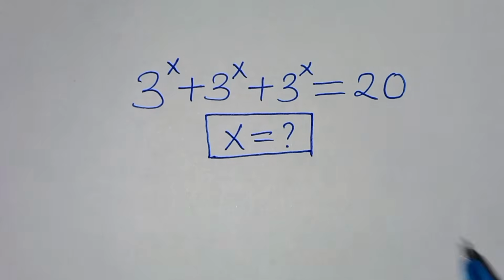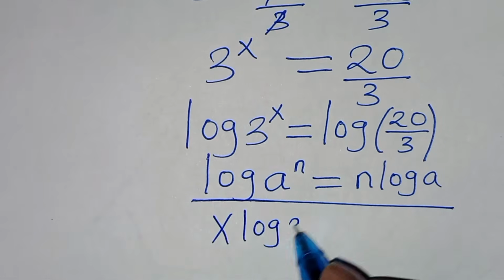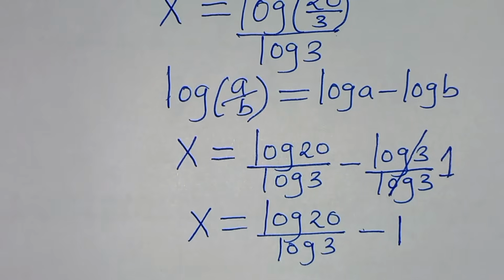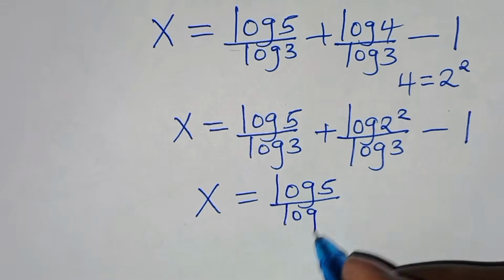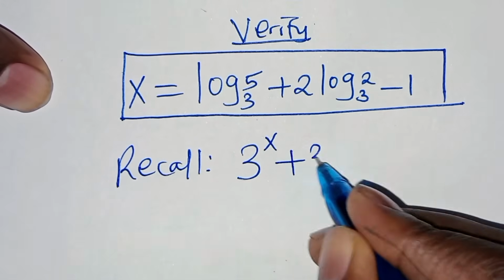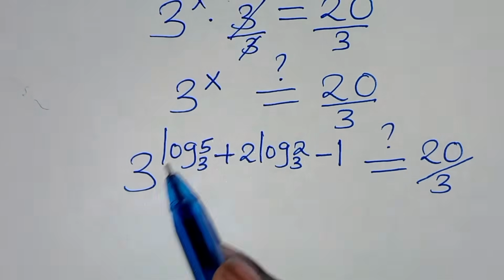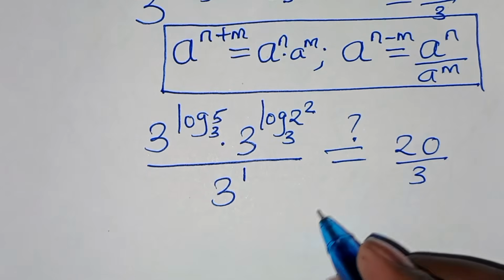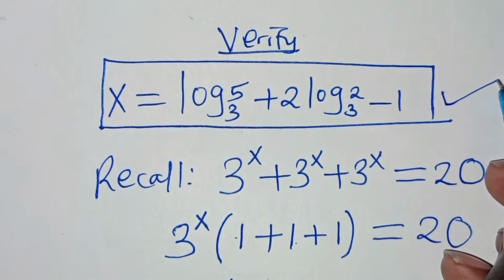Japanese | Can you solve this?| Math Olympiad